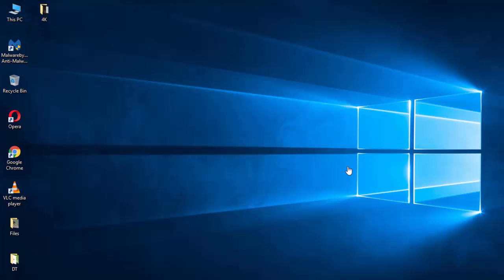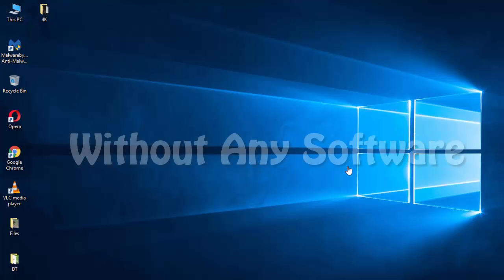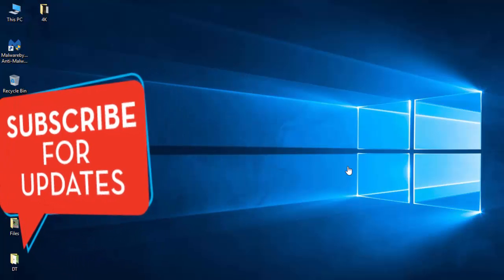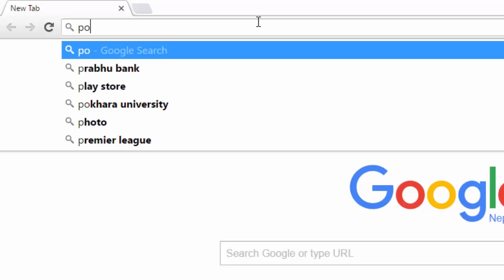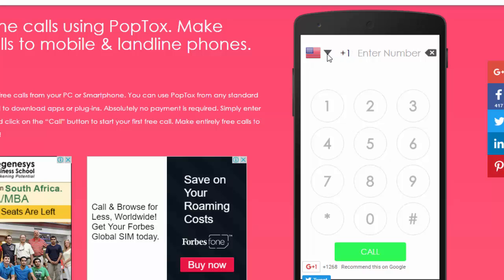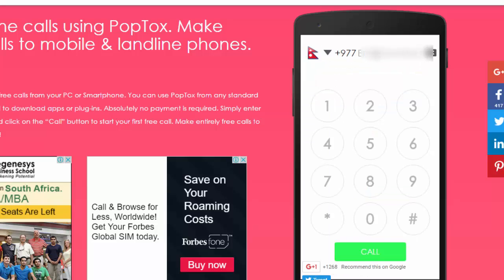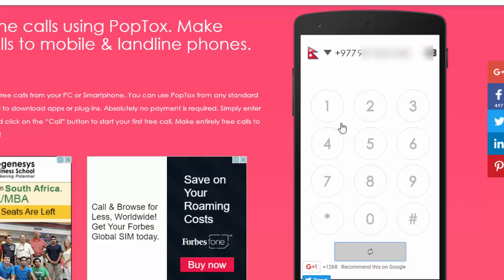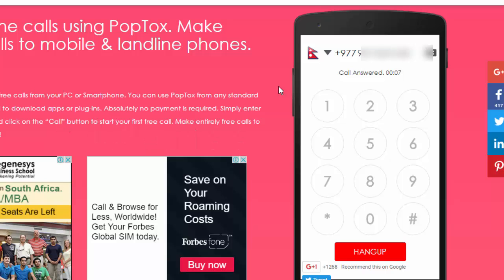How To Make Free Calls From PC To Any Phone Number ✔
On this video I will show you how we can make free calls from PC To mobile and landline number in any phone all over the world. With this method you will be able to make free call either from your PC browser or from your smartphone to any phone number.
This free call process is really very easy and we don't have to install any software and also we don't have to create account or so.
Just open a website from your computer dial a number and then start making free call.. This process is really easy and simple isn't it ?

Ok guys I hope you will love this video about making free calls to any phone number in the world.

Actually my friends used to ask me if they can make free call. As there are several computer and internet tricks on my channel people often ask me if there is ny free call trick so that people can make free call from pc to mobile. I made this video so that my viewers will be able to make free call from internet to mobile anytime. This is one of the best tool to make free call from web. You don't have to signup and you don't have to install any software so that you can make free call without credit. So guys I hope you will surely enjoy this making free call from internet.